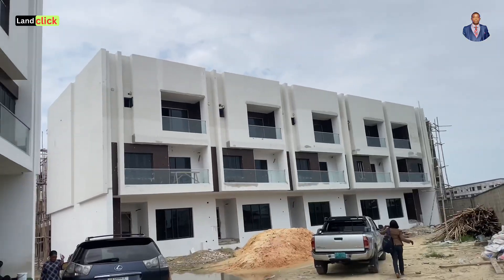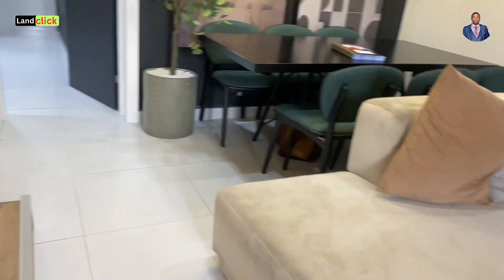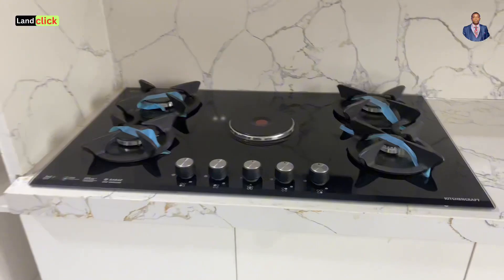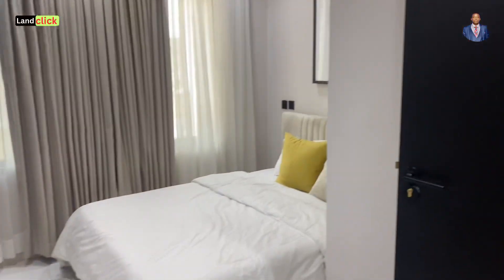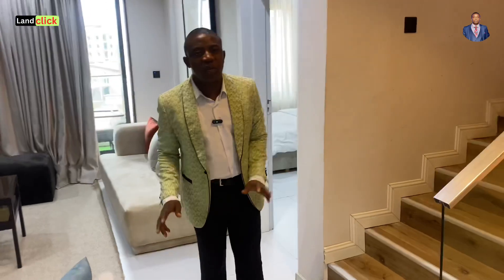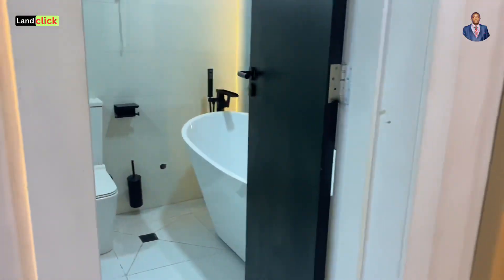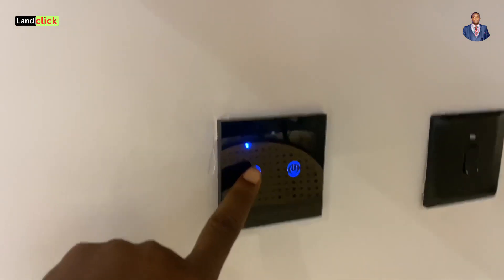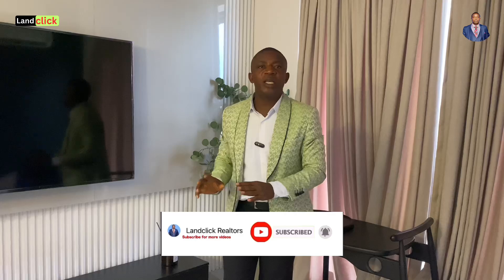MANSION GOALS! Inside a 250m Naira Duplex in Lekki Phase 1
INTRODUCING …. CAMBERWALL ADVANTAGE 5

Luxury Living in Lagos: 250m Naira Duplex in Lekki Phase 1

Location: Off Freedom Way- Lekki Phase 1

We're currently designing masterpieces that sits on Lekki Phase 1, in the midst of some of Lagos' best hotspots. These properties will be home to those who understand fine concepts and crave an even finer style of living.

Residents at this property get to enjoy:
🔷 Ensuite Bedrooms
🔷Exclusive Boy's Quarters
🔷 Reliable power supply
🔷 Fully fitted kitchen
🔷 Top of the range surveillance system
🔷 Swimming pool for relaxation
🔷 Dedicated spaces for a gym or a study (at Camberwall Advantage 5)

     PRICE:
4Bed Terrace + Box Room : N250m

PRICE STARTING FROM N127.5m(50% DOWNPAYMENT)

With the sharp change in the economy, you can lock in this investment at TODAY'S price. You don't want to miss this opportunity.

From luxury buildings to local markets, discover the real Lekki Lagos Nigeria.

Musician: @iksonmusic